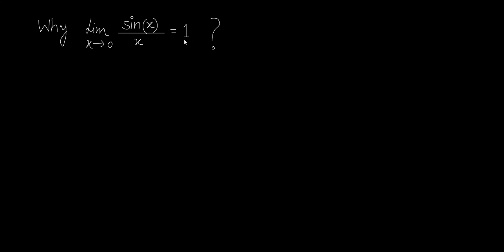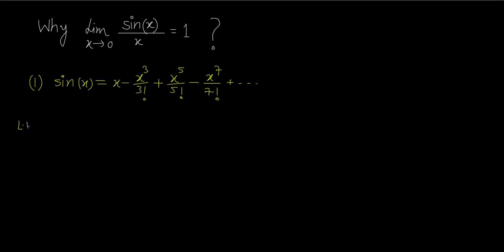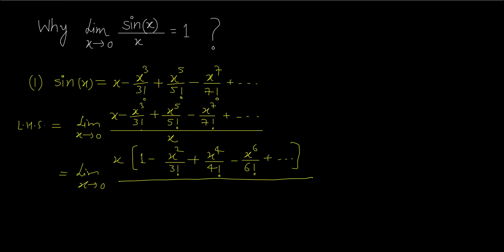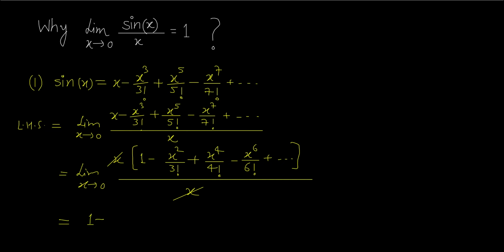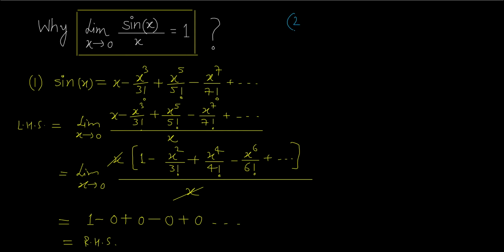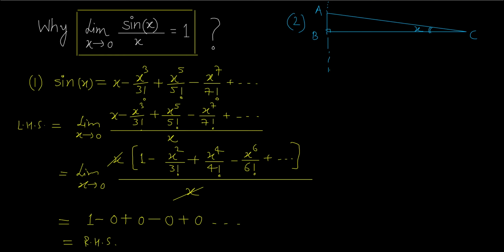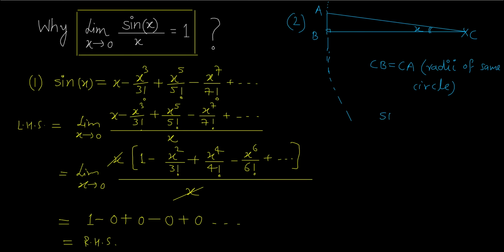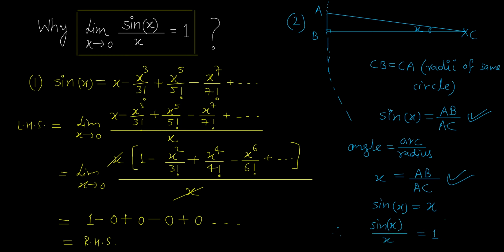Why sin(x)/x = 1 when x is infinitesimally small ?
In this video, the derivation of the very basic formula of calculus sin(x)/x = 1 when x is infinitesimally small has been shown using two methods.